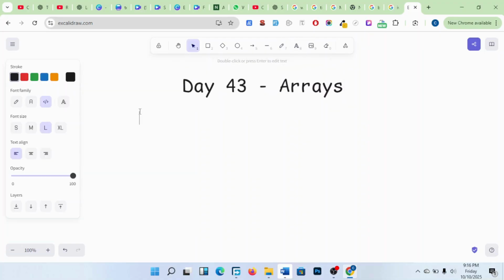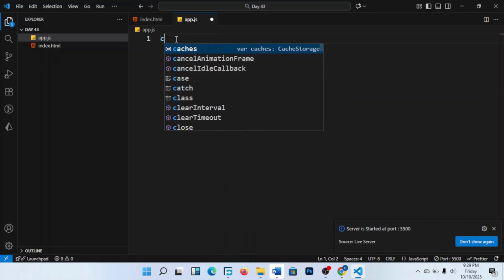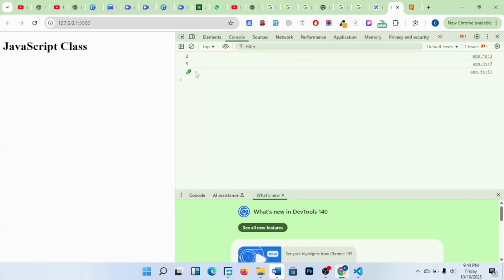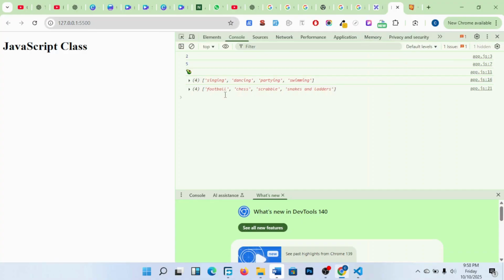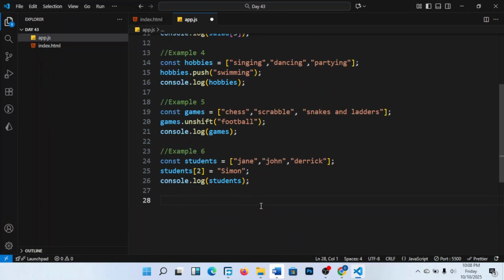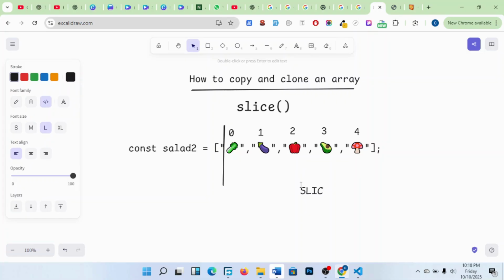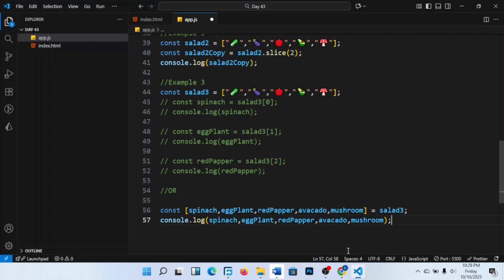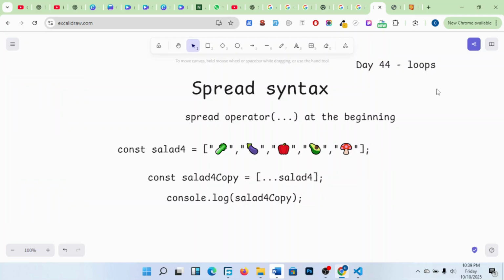Learn Web Development | Day 43: JavaScript Arrays Explained for Beginners Step by Step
In this lesson, we cover JavaScript Arrays — the fundamental way to store, manipulate, and manage collections of data efficiently.

If you’ve ever asked:
How do I find the length of an array?
How do I add or remove elements from an array?
What is the difference between push(), pop(), shift(), and unshift()?
How do slice() and destructuring work with arrays?
What is the spread operator and how can I use it?

This video is the complete guide to mastering arrays, providing practical examples and step-by-step instructions to help you become confident in handling data in JavaScript.

💡 What You’ll Learn in This Video:
✅ What arrays are and why they are important in JavaScript
✅ How to check the length of an array
✅ Adding elements with push() and unshift()
✅ Removing elements with pop() and shift()
✅ Changing or updating array elements
✅ Extracting parts of an array using slice()
✅ Destructuring arrays for easy access to values
✅ Using the spread operator for copying and merging arrays
✅ Practical examples in VS Code for better understanding

This lesson builds on string methods from Day 42 and prepares you for loops in Day 44, enabling you to manipulate and iterate over arrays effectively.

Timestamps
0:00 – Introduction: What Are Arrays and Why They Matter in JavaScript
1:10 – Understanding Arrays: Storing Collections of Data Using Brackets
3:10 – Recap Day 42: String Methods Like Join, Split, Replace, CharAt, Concat
4:30 – Tomorrow Day 44: Loops Overview
5:41 – Finding Array Size with Array Length
24:38 – Adding Elements: push() Method Explained
30:10 – Adding Elements at the Start: unshift() Method
34:29 – Changing Elements of an Array: How to Update Values
41:28 – Removing Last Element: pop() Method
45:13 – Removing First Element: shift() Method
49:50 – Extracting Array Portions with slice()
57:00 – Destructuring Arrays: Simplify Access to Multiple Values
1:03:33 – Using the Spread Operator to Copy and Merge Arrays